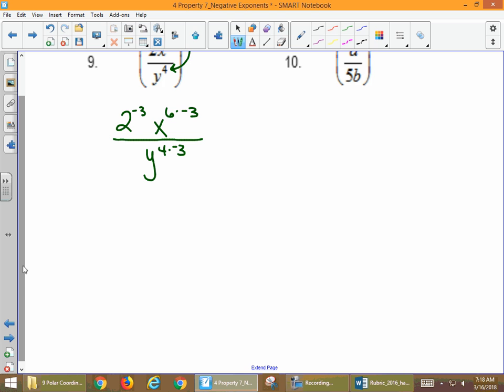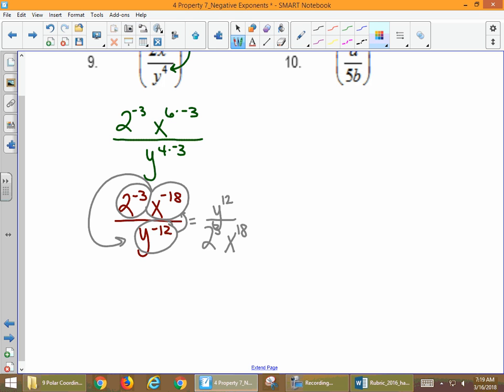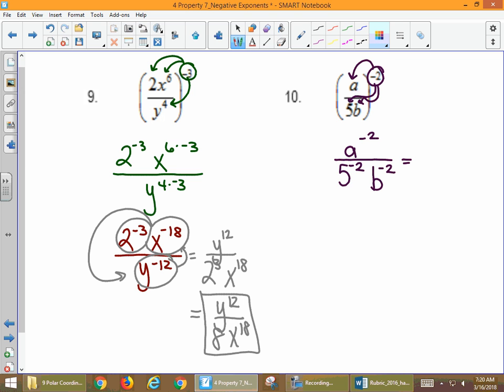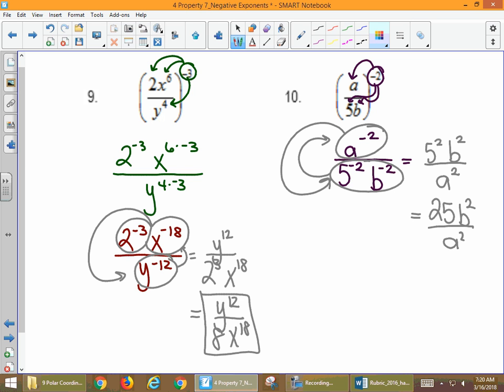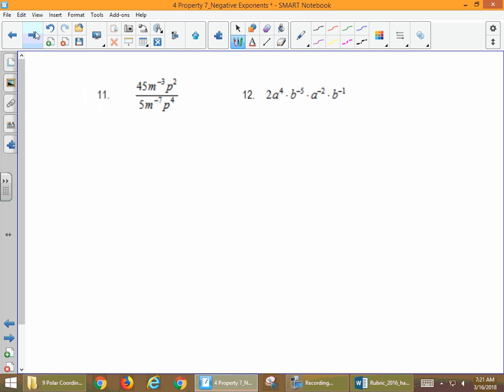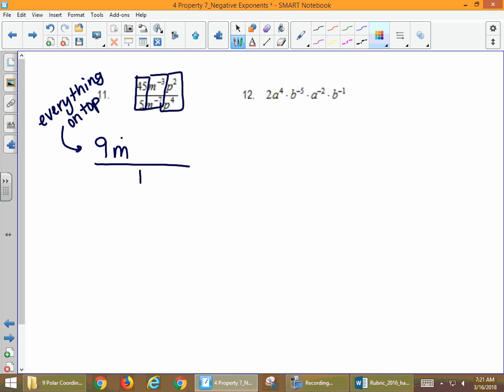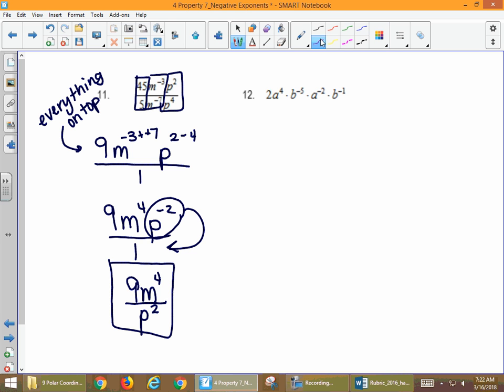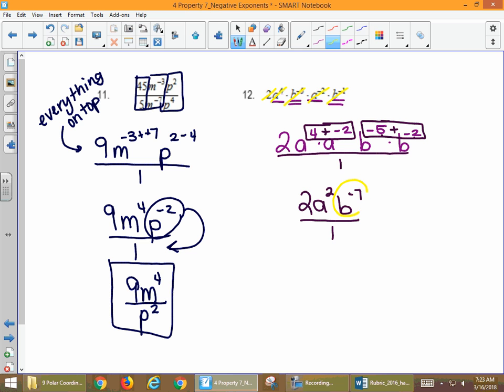Exponent Rules Day 4 Part 2 Video 3 16